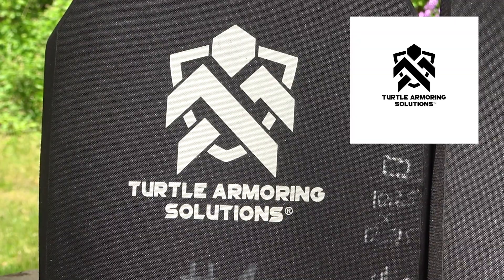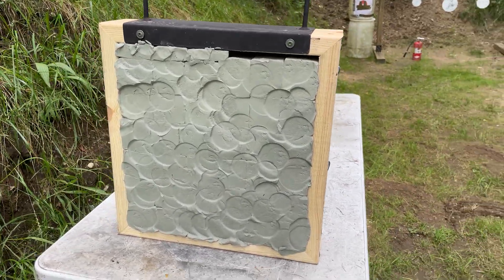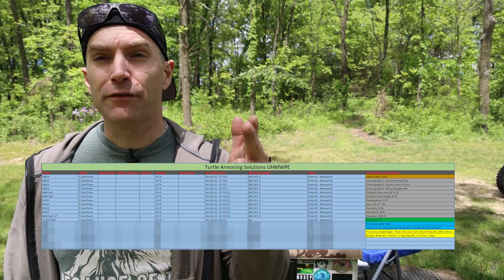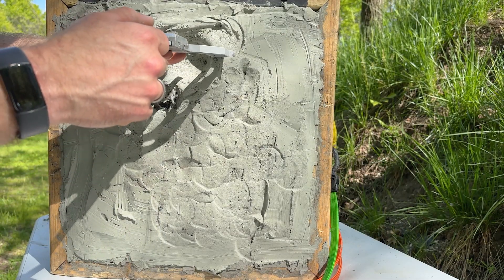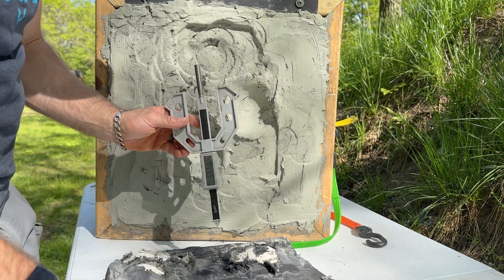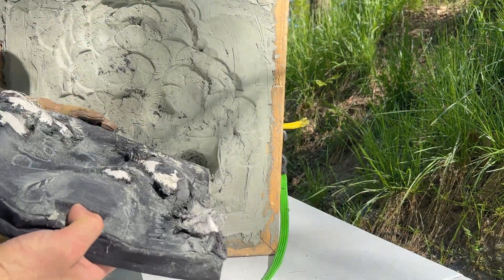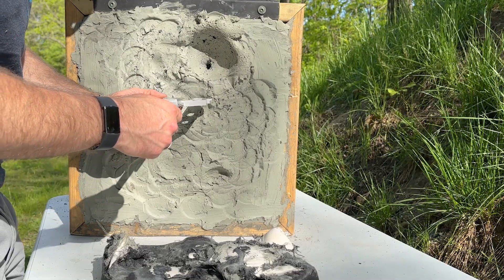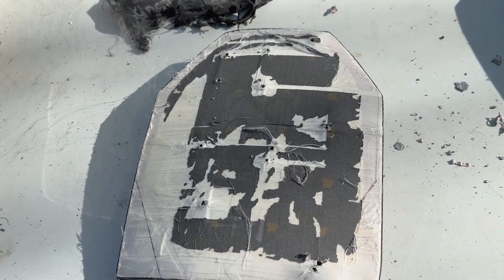Turtle Armoring Solutions UHWMPE Armor